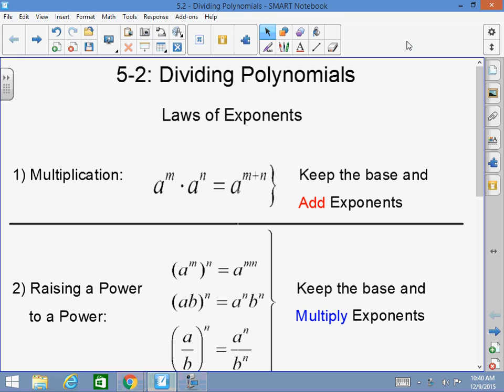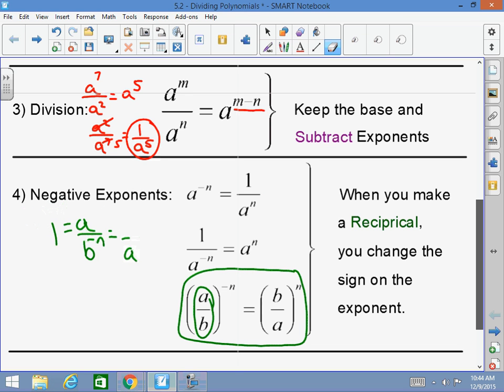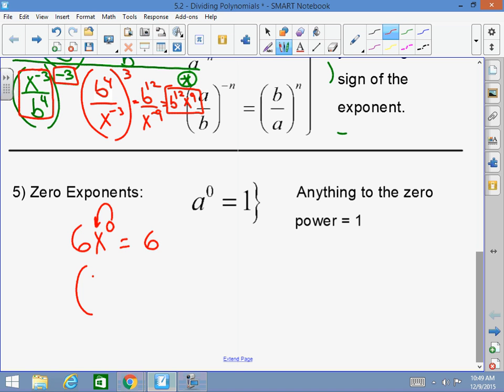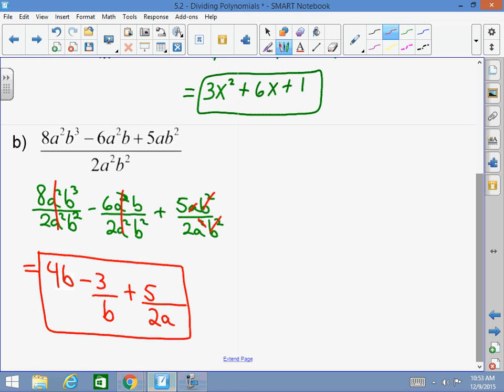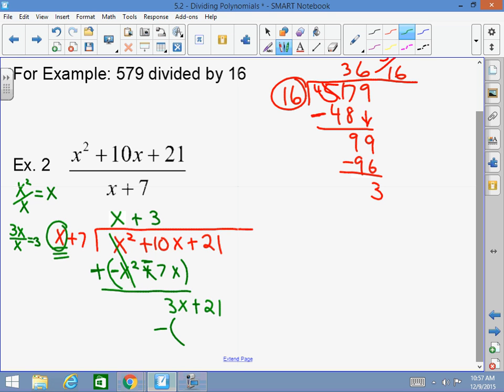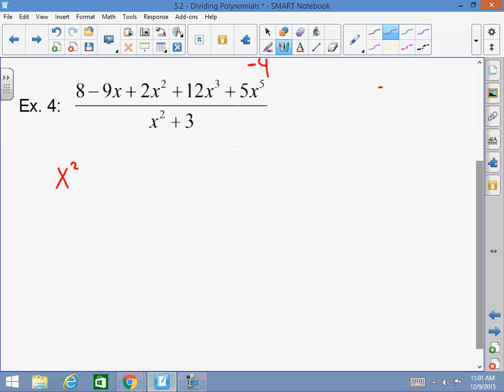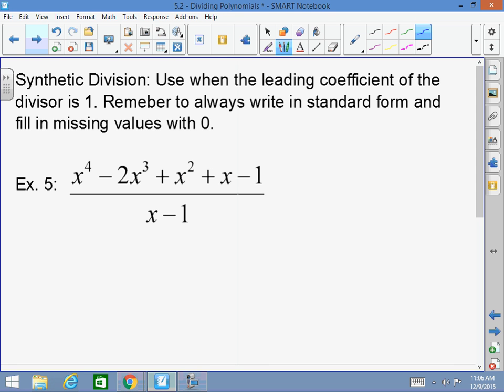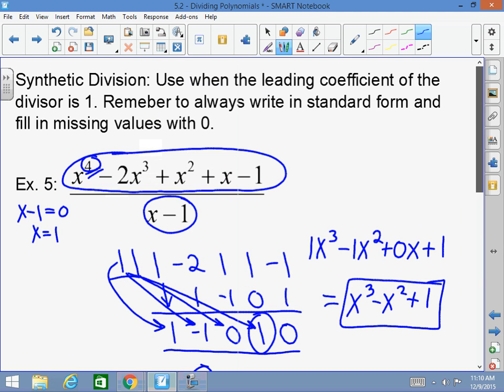Algebra 2 Accelerated: 5.2: Dividing Polynomials